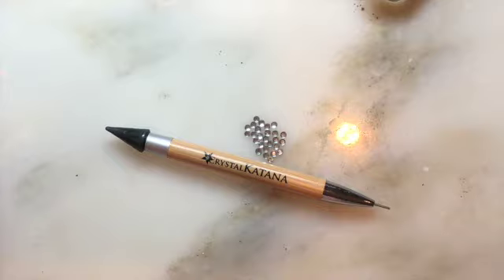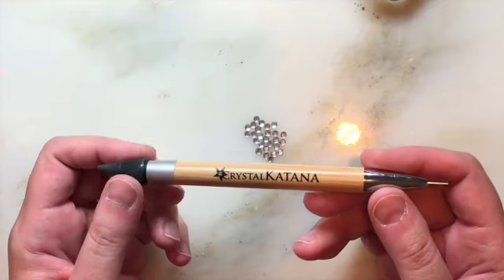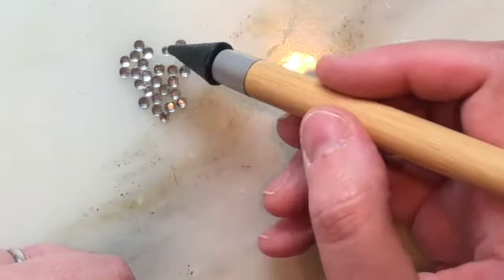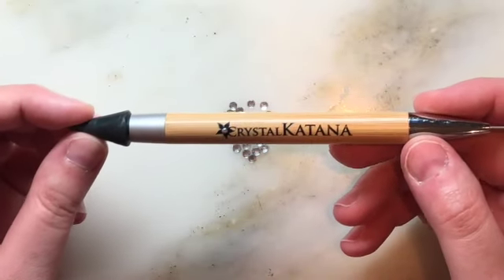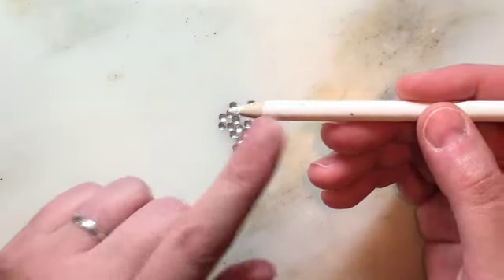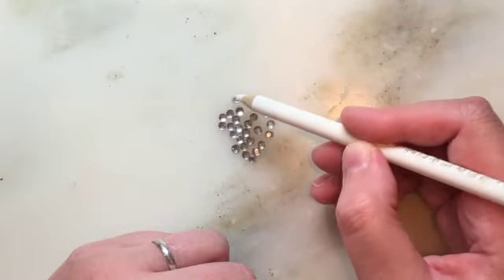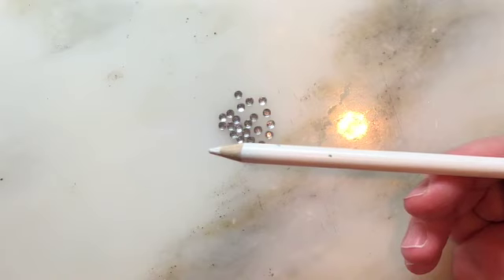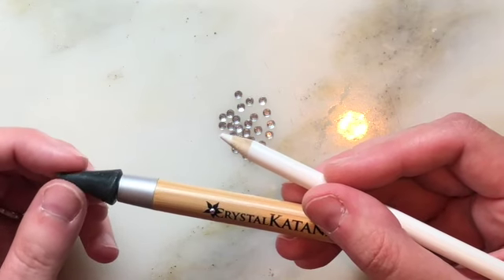Crystal Katana vs Pick Up Pencil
This review was made exclusively for Premium Sculpting Club Members Only.
This review has been released to the general public in April 2020